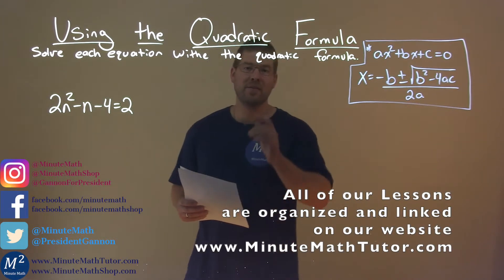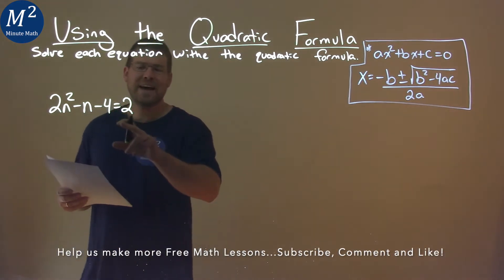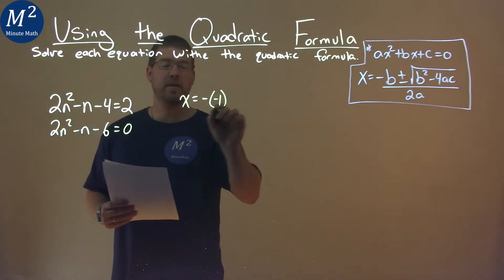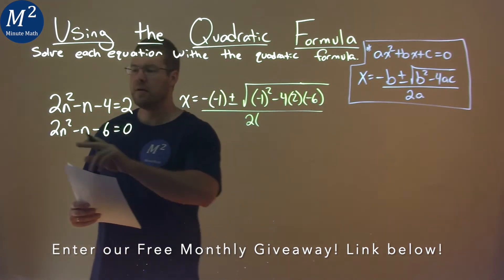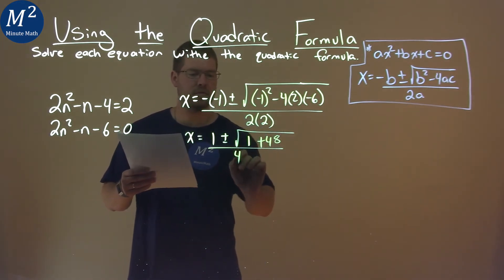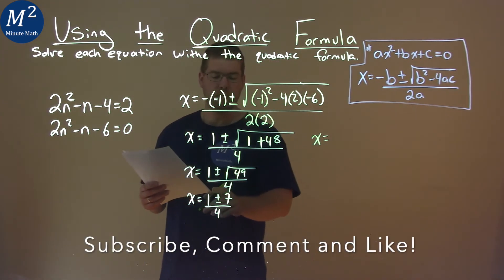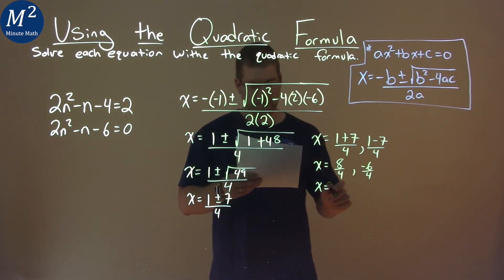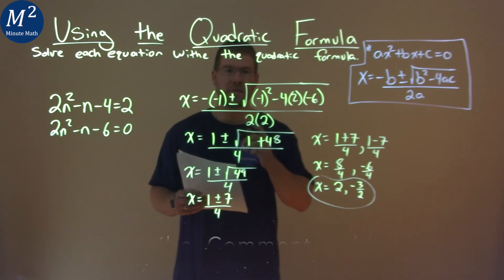Solve 2n^2-n-4=2 using the Quadratic Formula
How to solve 2n^2-n-4=2 using the quadratic formula. We learn how to solve the equation 2n^2-n-4=2 using the quadratic formula. We learn how to use the quadratic formula to solve an equation. This is a great introduction into quadratic equations where we learn how to solve a quadratic equation using the quadratic formula. This is under the topic of Using the Quadratic Formula with this free online math video lesson.